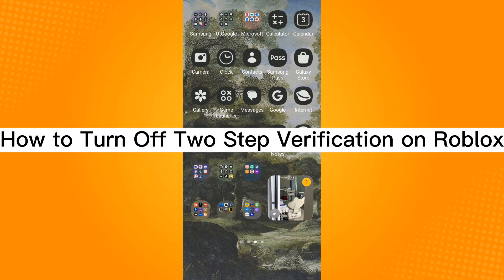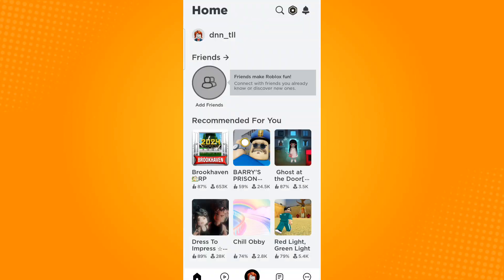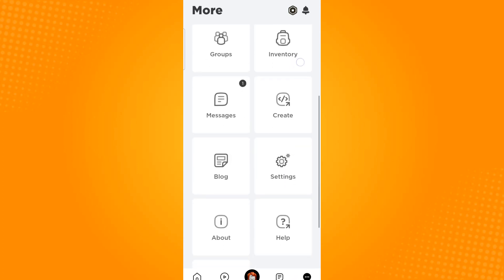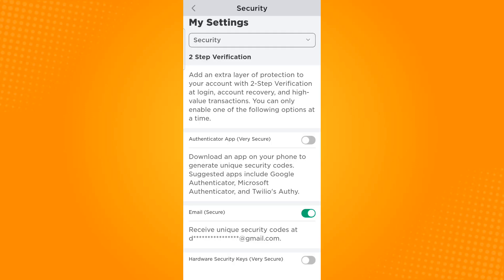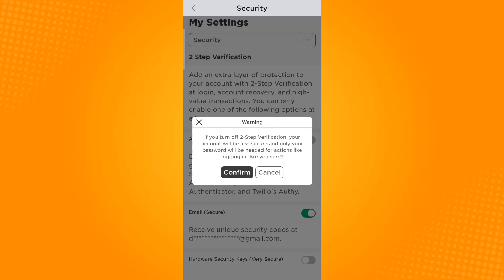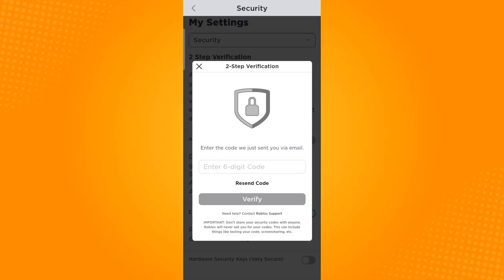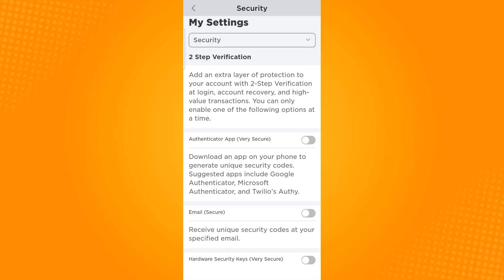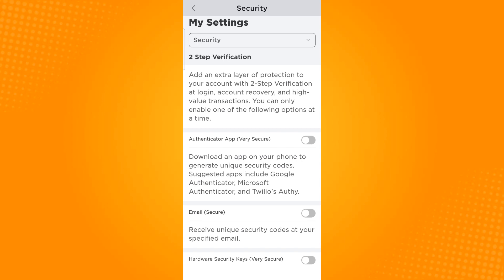How to Turn Off Two Step Verification on Roblox (2024)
Learn‎‎‏‏‎ ‎How to Turn Off Two Step Verification on Roblox

In this video I will show you‏‏‎ ‎how to turn off two step verification on roblox